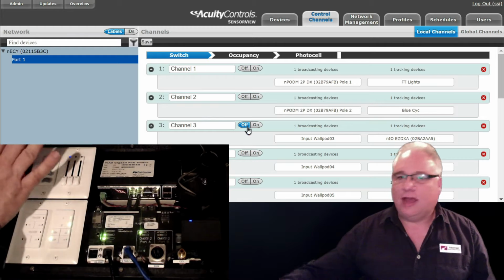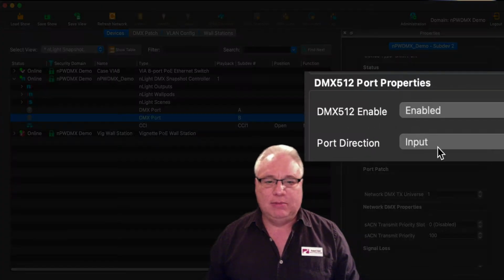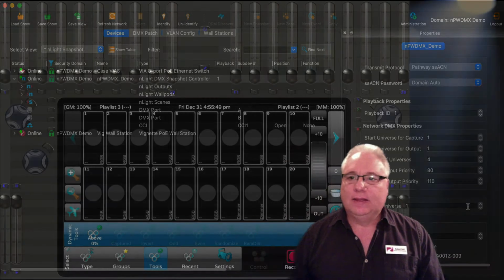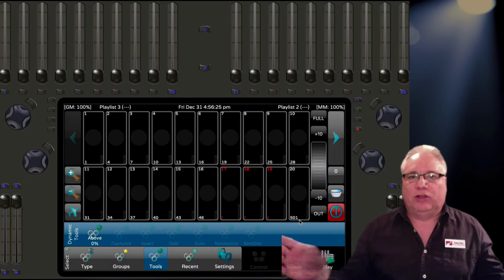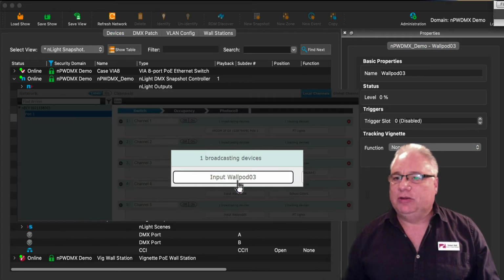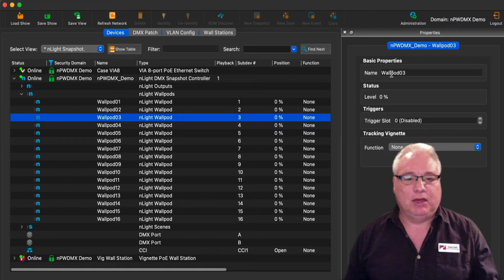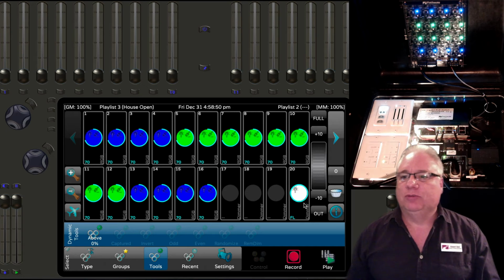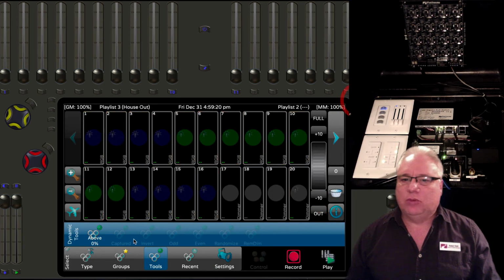#6 - nPWDMX Using sACN to Trigger Virtual Wall Switch Channel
See how to use the nPWDMX to map a DMX slot to a wall switch Channel. In this example a cue run on the Cognito fades an nLight controlled fixture using a fade rate determined by the theatrical lighting designer.